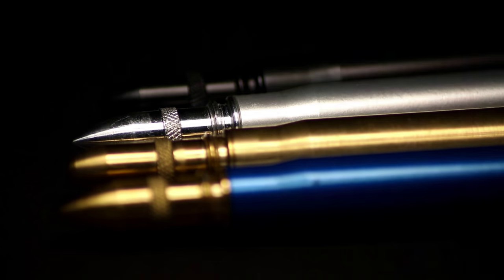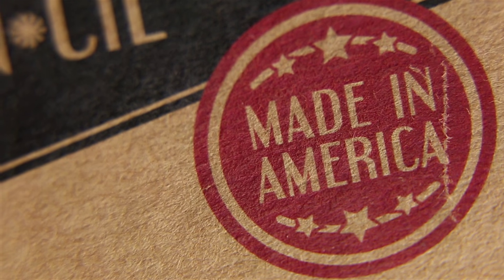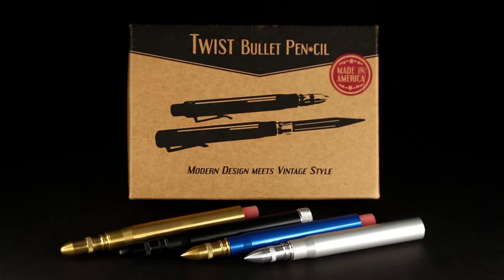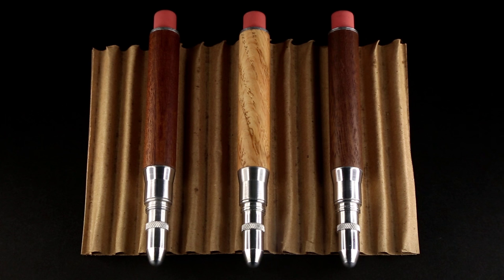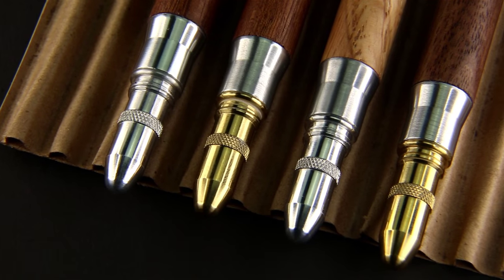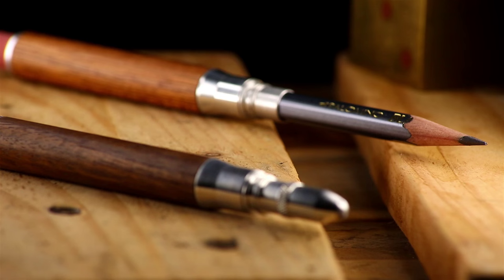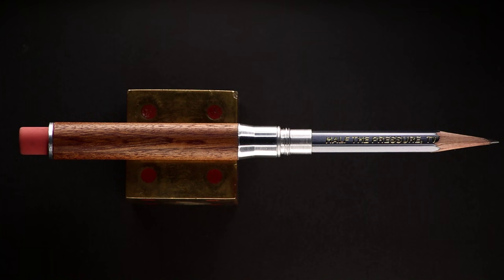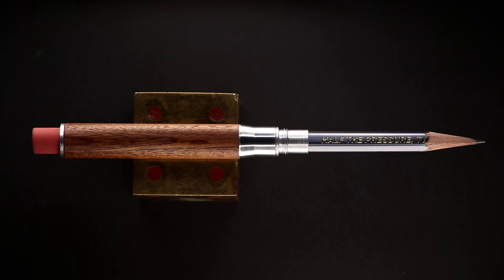The Timber Twist Bullet Pencil - Kickstarter Launch Video - ✎W&G✎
The Timber Twist bullet pencil is finally here!

Go and support Jon's Kickstarter and get one of these amazing EDC tools today.

FULL DISCLOSURE: If the Timber Twist reaches it's Kickstarter funding goal I will be paid for creating this video. If it does not, I won't take a cent from Jon, that's because I believe in the product and totally trust him to deliver something amazing. I've had the prototypes for a few weeks and they are really something special. This is a great product, Jon really cares about his work, his customers and his reputation as a dependable and fair small business. I'm always striving for transparency and honesty, so if you have a query, or this bothers you, feel free to voice your opinions below.

Buy rad stickers at our Redbubble store!

Intro music is the track 'Brooks' by Kai Engel